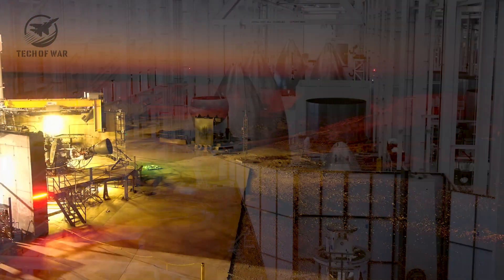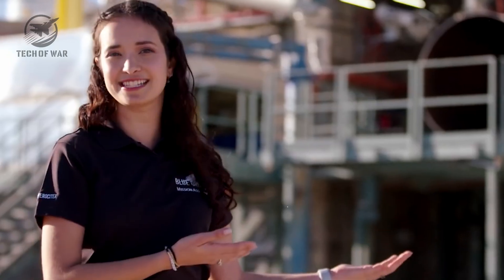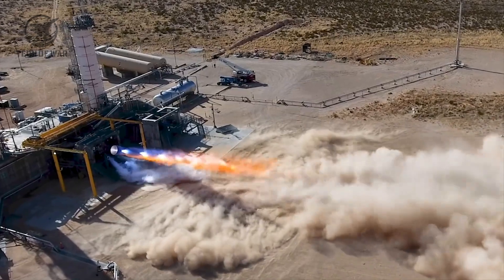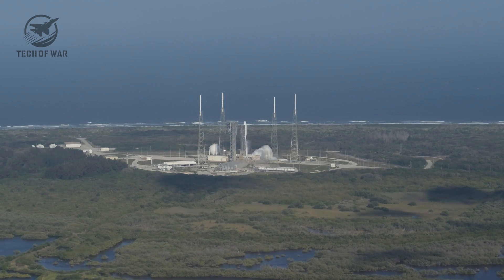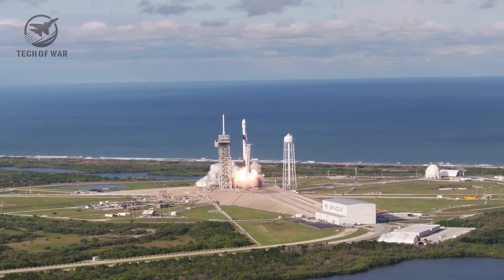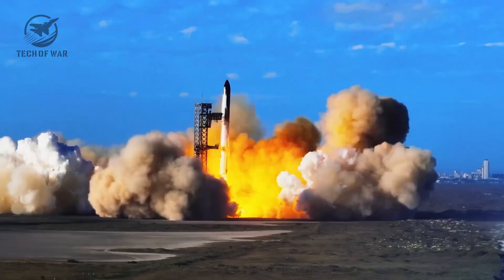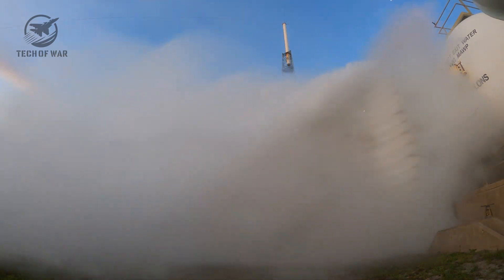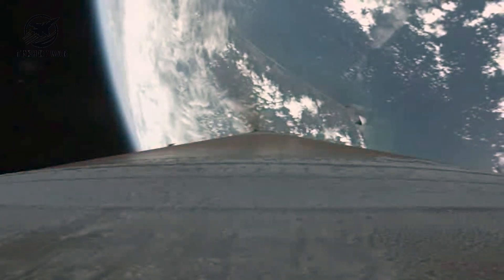The terrifying secret behind how SpaceX's Starship dominates the skies has the world in awe!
Welcome to the TECH OF WAR Channel

- To support the Tech Of War channel, please remember to help the admin with a like, a comment, or suggestions to help the channel improve and create better content for you.